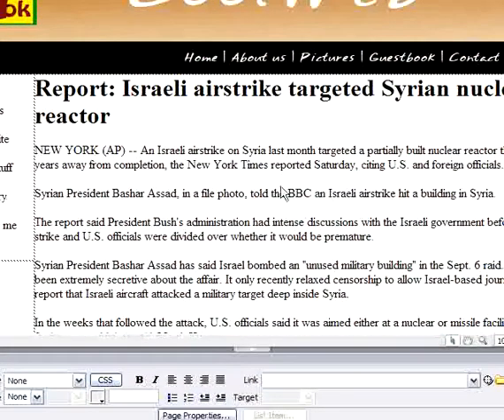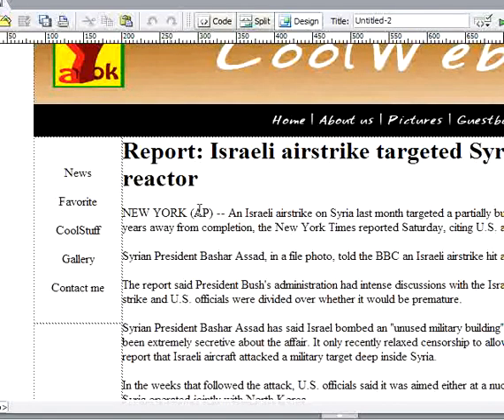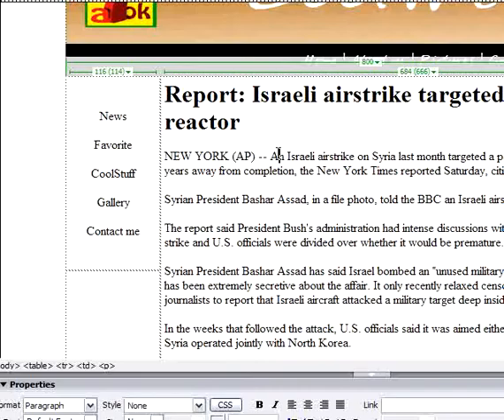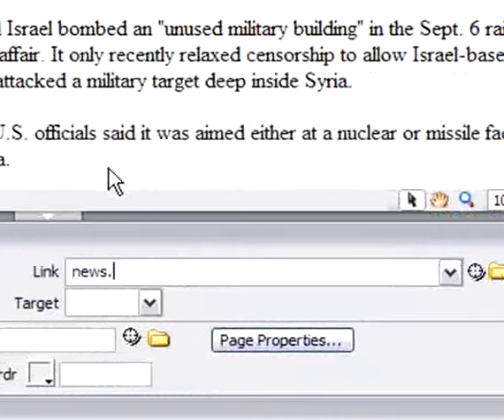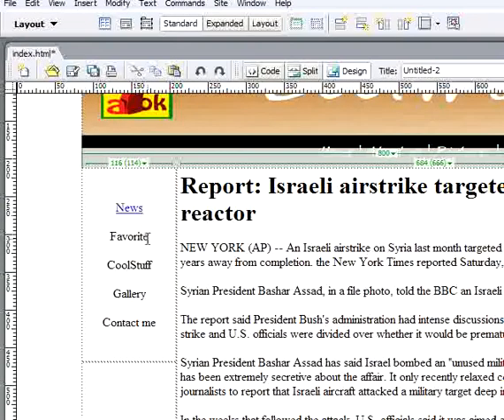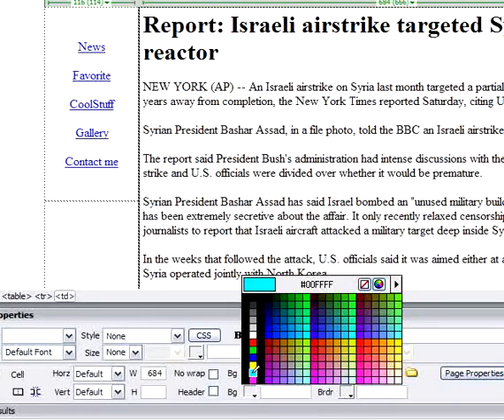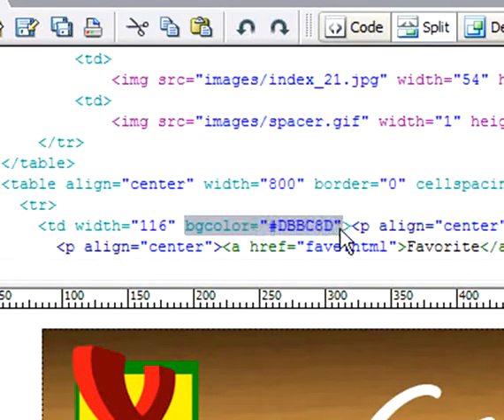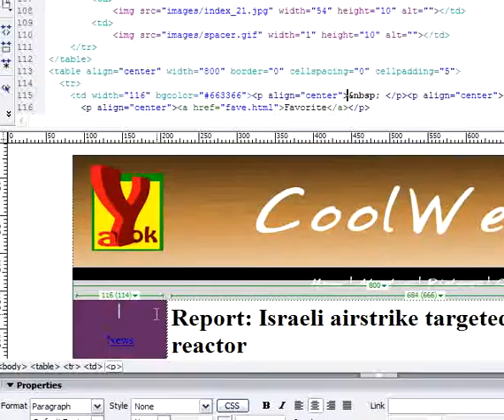Finishing Layout in Dreamweaver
How to add links, color on table, add cellPad, etc.